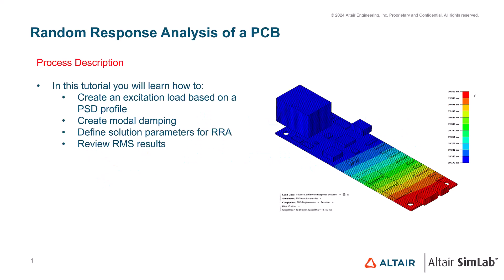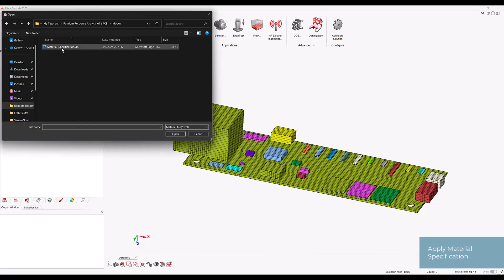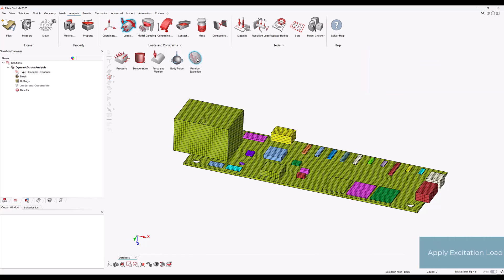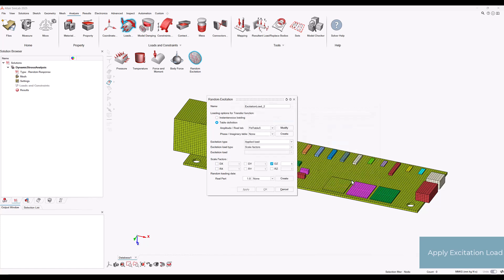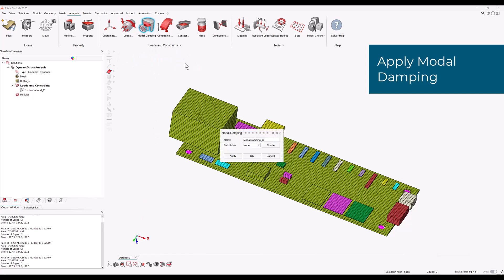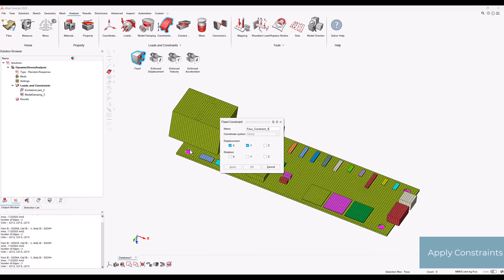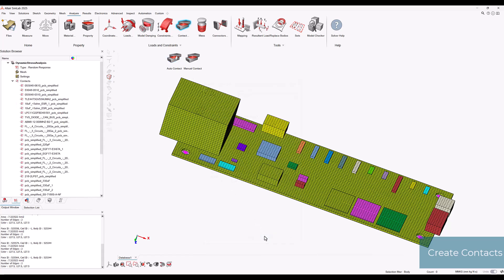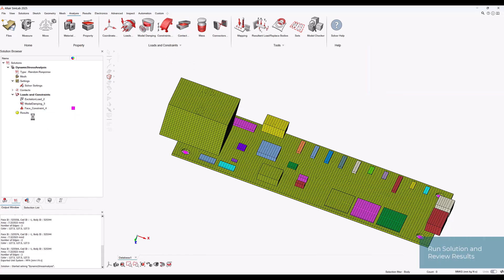SimLab - Random Response Analysis of PCB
In this tutorial you’ll learn how to setup a Random Response Analysis of a PCB in SimLab. You'll se how to create excitation load based on a PSD profile, create modal damping, defining solution parameters and review RMS results.